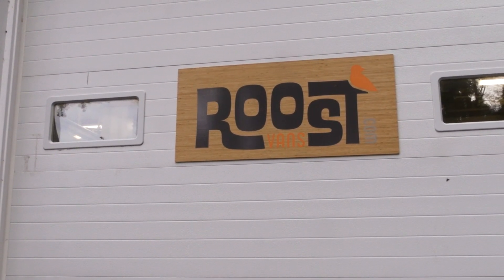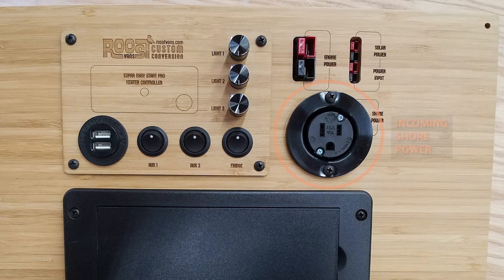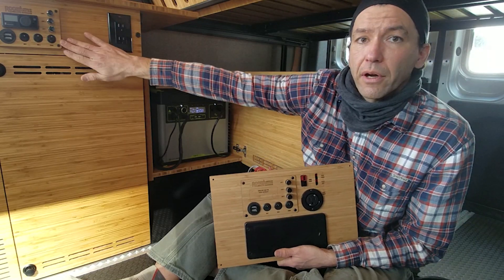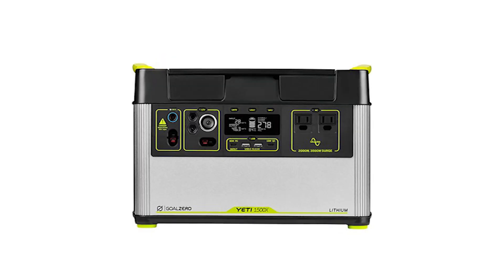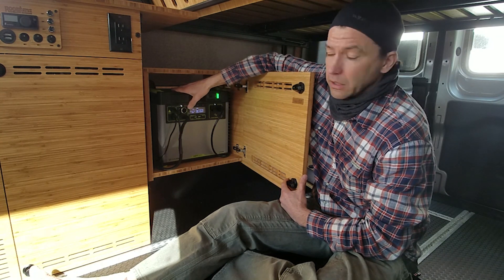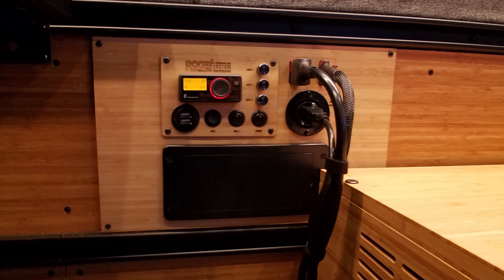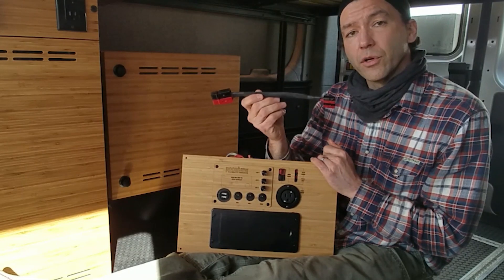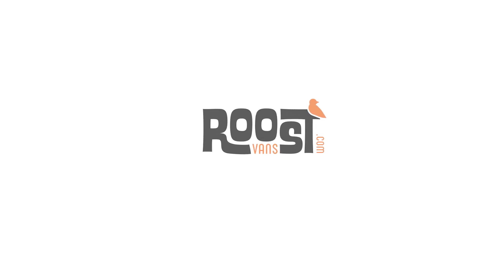Roost Vans Power Panel and Goal Zero Power Station Electrical EcoSystem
Roost Vans Power Panel brings all of the power points of your van to a usable and attractive point in your van. A distribution block distributes the power supplied by either your engine battery or GoalZero Yeti. There are 3 dimmer switches to control your lighting. 3 switches to turn on your fridge and other items you choose to wire up. And connection points for incoming and outgoing power. Solar, engine, and DC power loads are connected to your GoalZero Yeti via a Roost Vans Power Cable, or you can power everything with a jumper off of your vehicle battery.